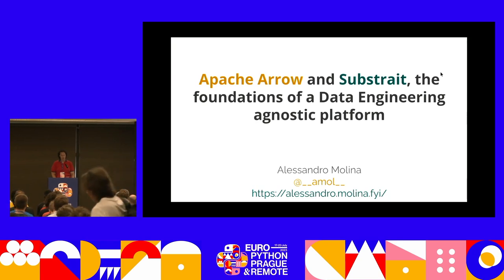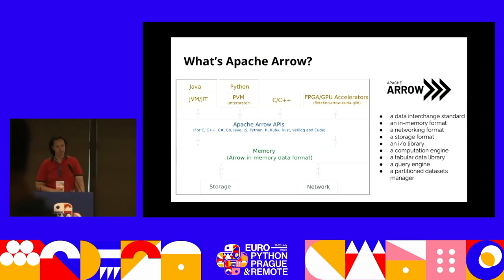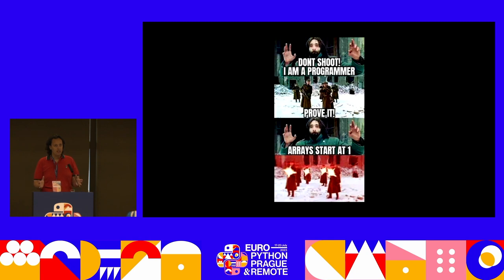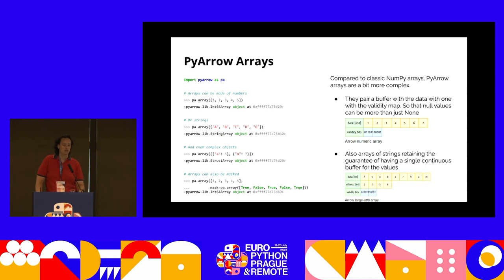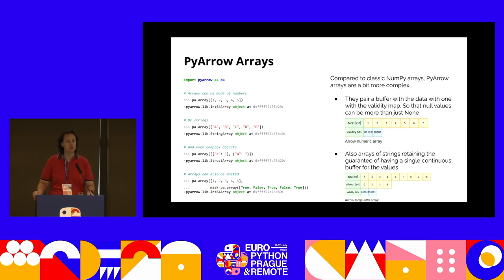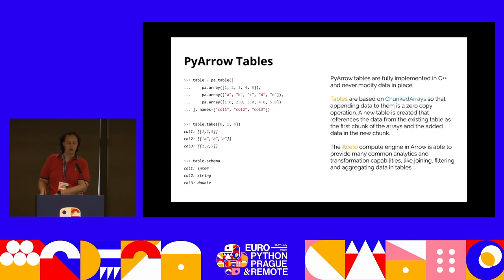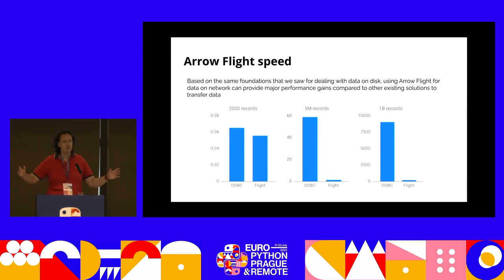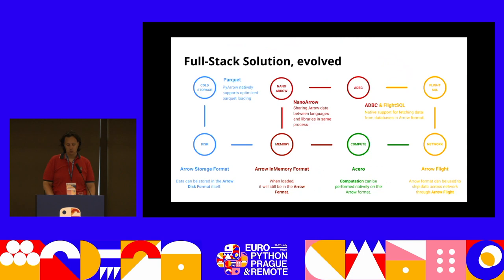Apache Arrow and Substrait, the secret foundations of Data Engineering — Alessandro Molina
Apache Arrow, and its Python library PyArrow are becoming the standard de facto for transfering data and interoperability between libraries and languages. As more compute engines, storages and databases start to speak arrow, you might be relying on it without even knowing.

The same transformation is happening with Substrait, that is on track to be the standard representation of query plans themselves. Allowing queries to be routed to different engines as far as they speak substrait, or even decomposed and forwarded to different engines.

This talk we will provide a quick introduction to the Arrow ecosystem, showing to Python developers how libraries like Pandas, Polars and PyArrow itself leverage Arrow and how compute engines like Velox, Datafusion and Acero are embracing Arrow and Substrait.

The talk will also show how a basic database system based on Arrow and Substrait can be built with a minimum amount of code thanks to all the foundations they provide.